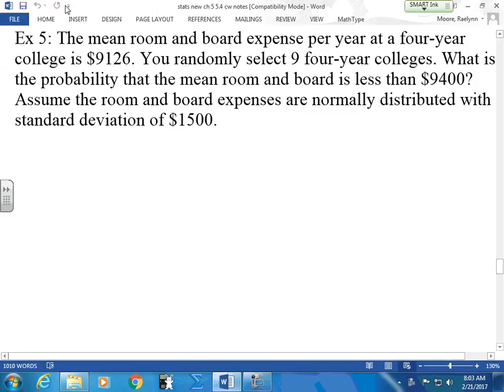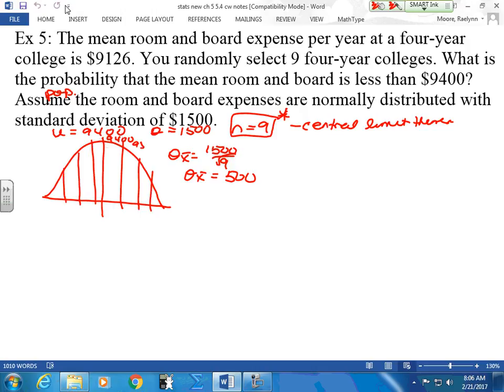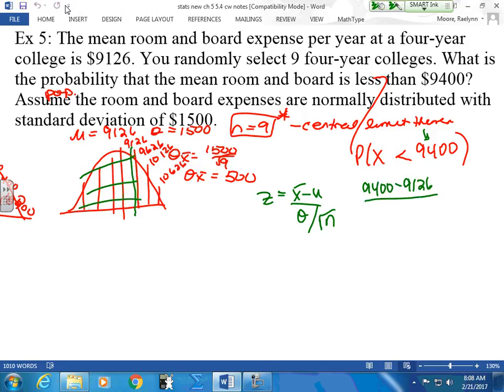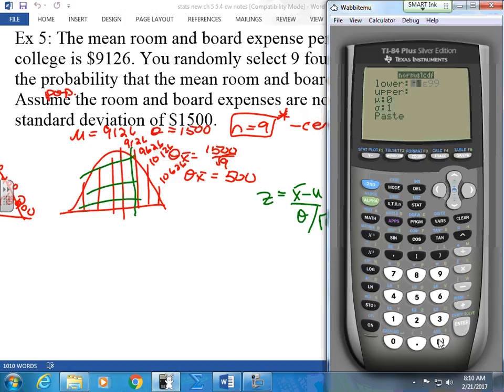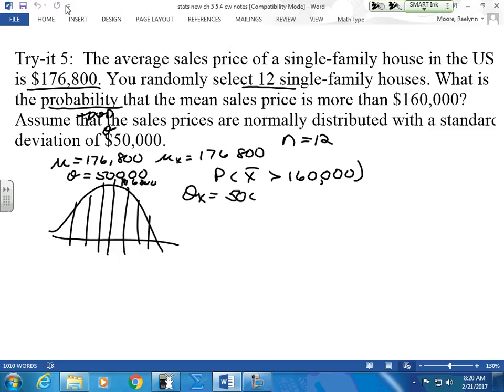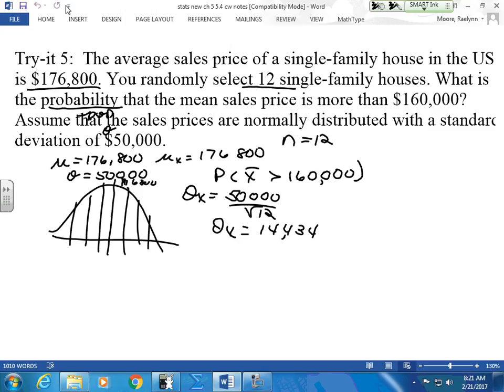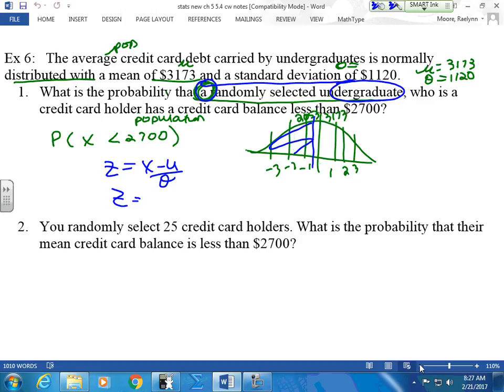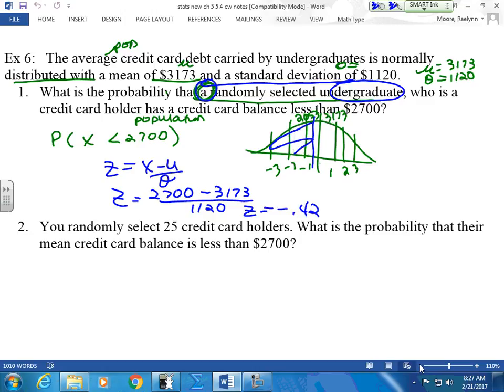February21 stats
feb 21, 2017 stats 5.4